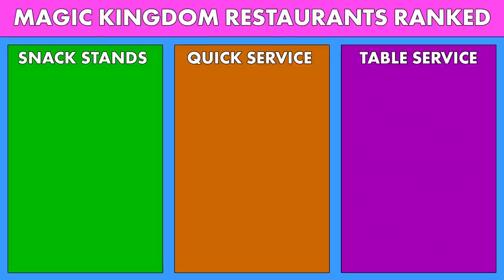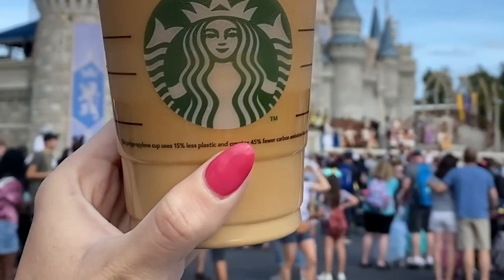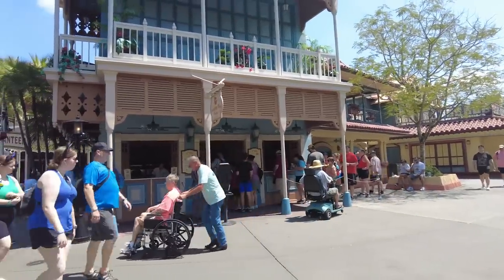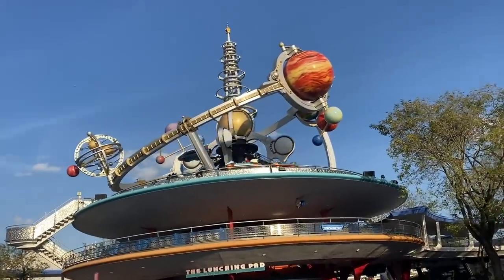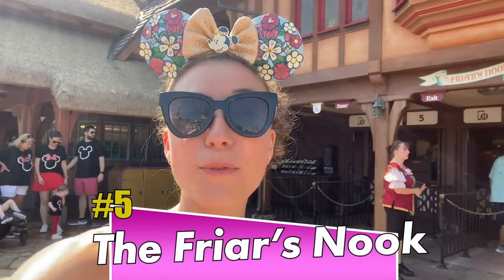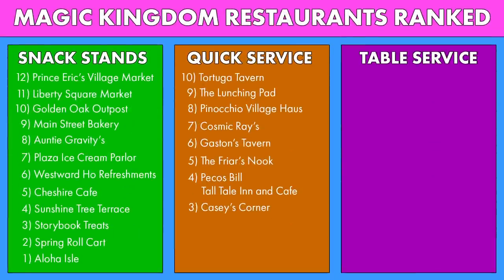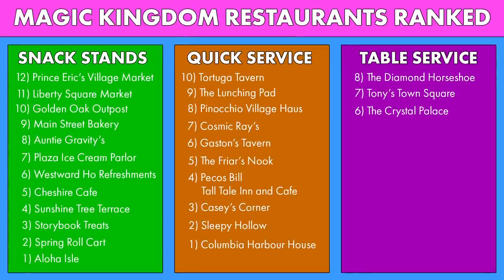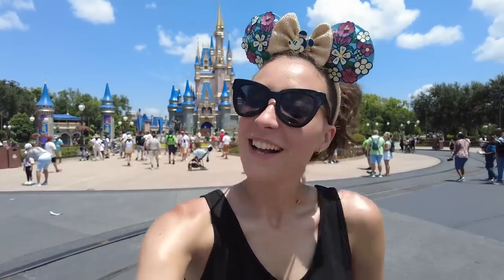We've Eaten In EVERY Restaurant In Magic Kingdom And We're Ranking Them All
Is it possible to rank EVERY restaurant in Disney World's Magic Kingdom? Fry Bucket attempts the impossible! This time we are taking it a step further and jumping into Table Service, Quick Service AND Snack Stands! Follow along so you know where to CHOW DOWN and where to completely AVOID next time you’re visiting Disney World!